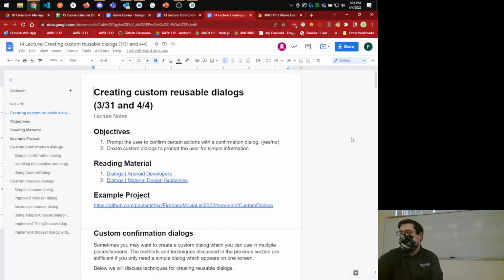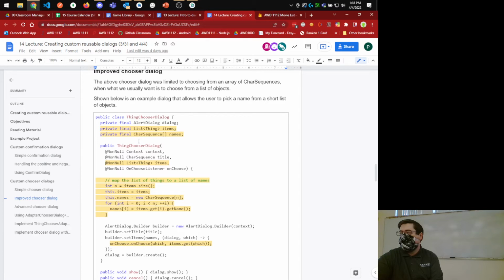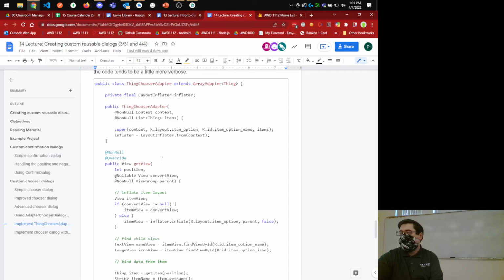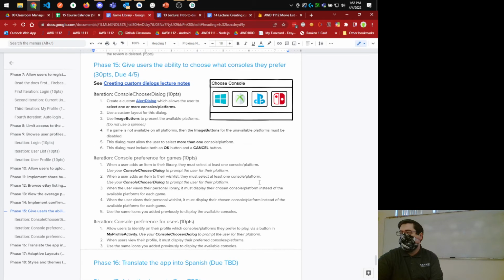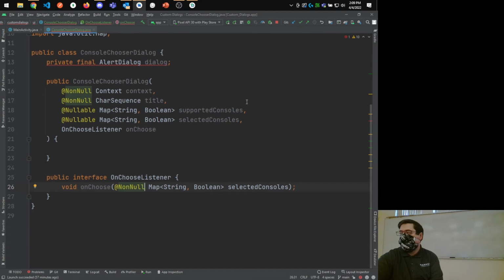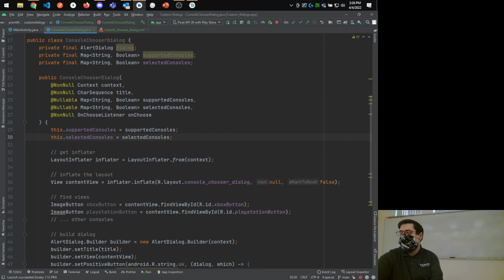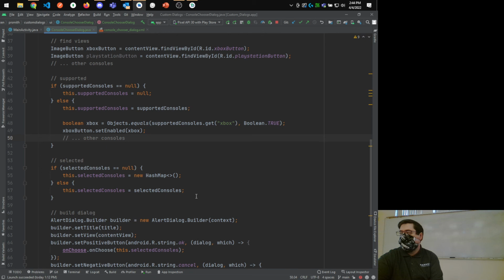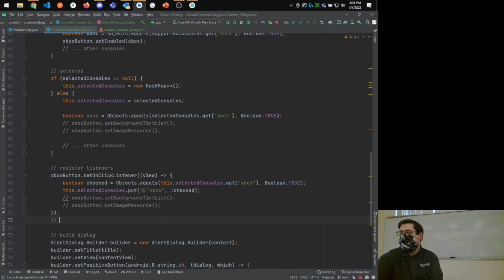4-4 Building a custom chooser dialog